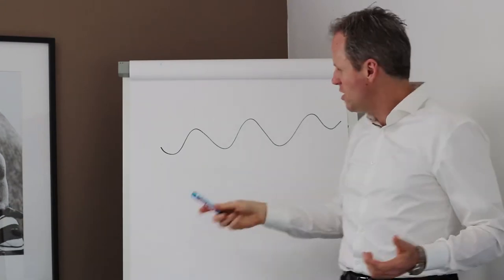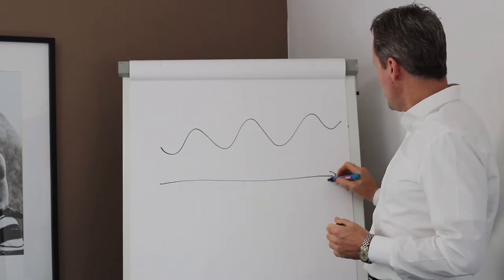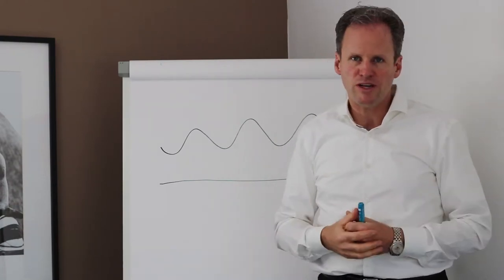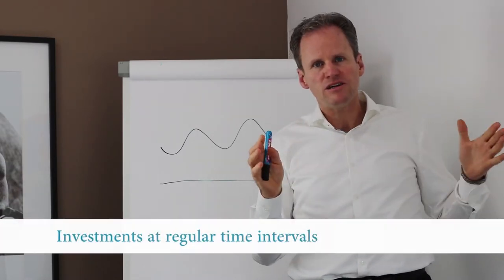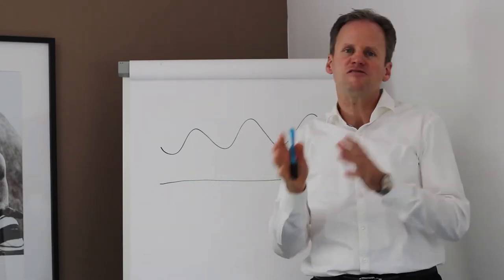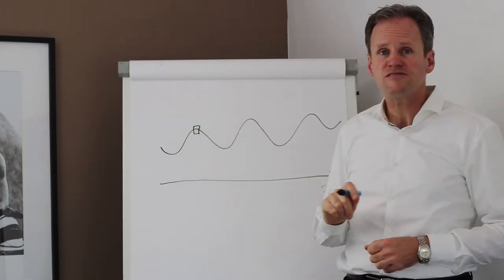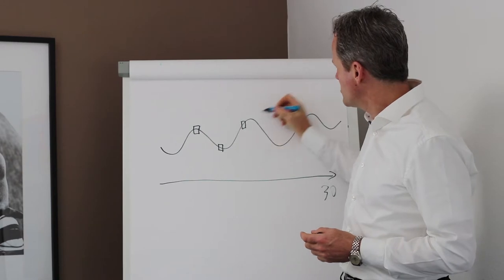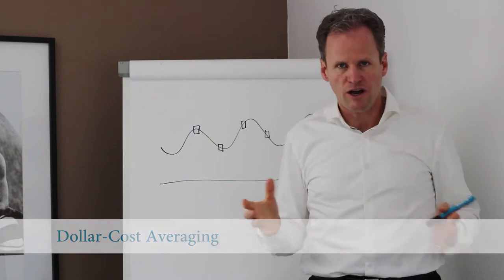Q&A No. 5 Saving for Retirement: Dealing with stock fluctuations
Michael Stadler from Osteopathy Central would now like to know how he should deal with the stock market if it fluctuates so strongly. Since this is the case the risk of loss must also be great!

No matter which point you chose to start investing, the chances are alway high that you might be wrong. This applies to all investors. Why are others so successful?

A simple trick to deal with the problem of stock price fluctuations is the so-called ""dollar-cost averaging"". Dollar-cost averaging means that you invest a certain amount of money over a longer period of time. Thus, the average price of the shares can be reduced in case of a falling stock market.

An example of this: How should savings of CHF 20,000 be invested?

If you spend the entire amount in one fell swoop on one share, it is possible you will lose a lot of money in your first month, because statistically speaking every second month is a negative month.

It is better to divide these 20,000 francs into four parts, for example, and to buy one share for four quarters each. Suppose you have invested the first 5,000 francs in the first quarter and the share loses value, what now? Get angry? No!

Fortunately, you have invested only a quarter of your total and as a bonus, you now receive the shares for the three remaining investments at a more favorable price because of the fallen stock markets. So you can go on a bargain hunt.

The best time to invest is when everyone says you should not invest. You could go so far as to say that a bad feeling when investing is good.

The most important point for investing in stocks is the regularity. Do not be influenced by fluctuating markets and predictions from smart people. Invest your fixed amount undeterred.